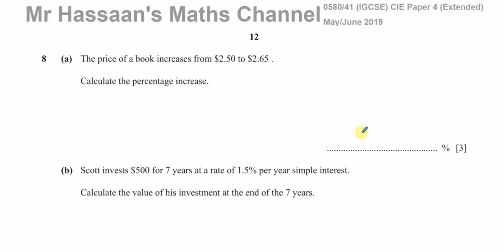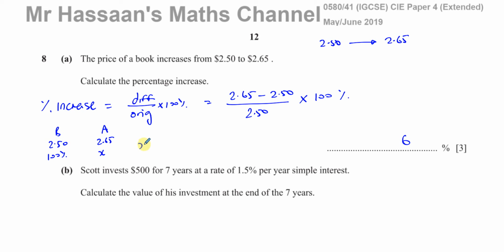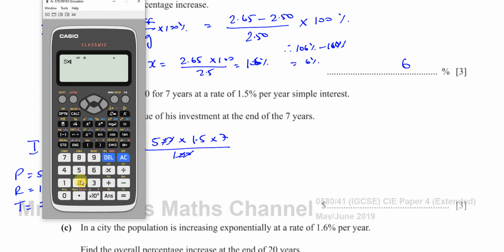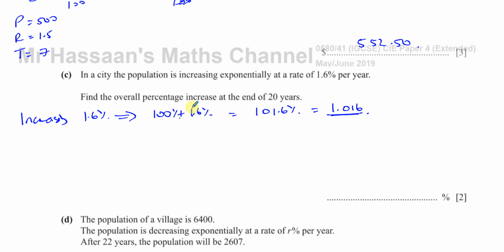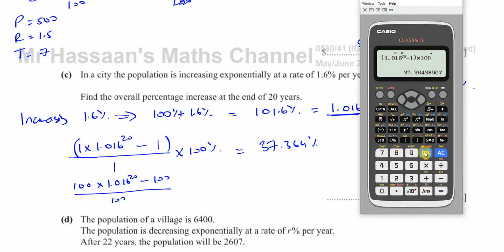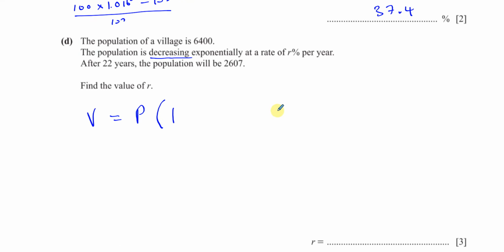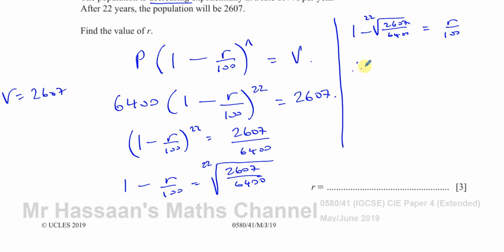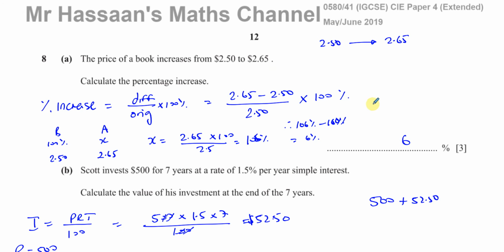0580/41/M/J/19 (IGCSE) Paper 41 Q8 Percentages Increase, Simple Interest, Compound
0580, IGCE, CIE, May June 2019, Paper 41, Q8, Percentages Increase, Simple Interest, Compound